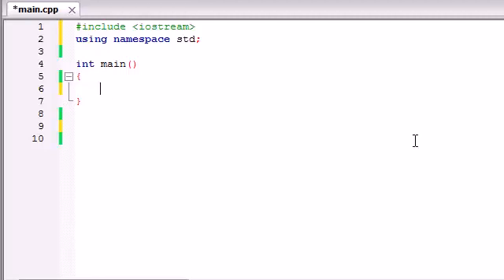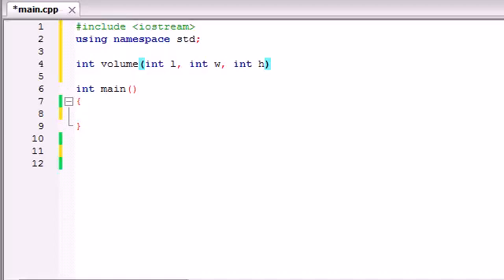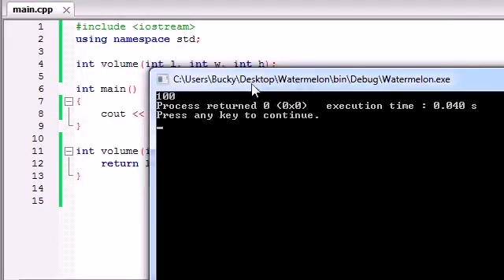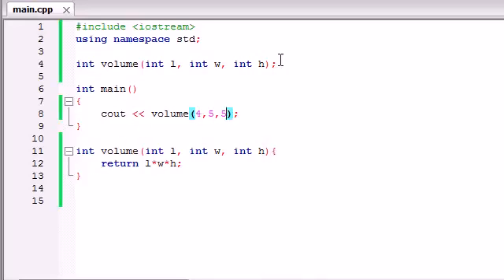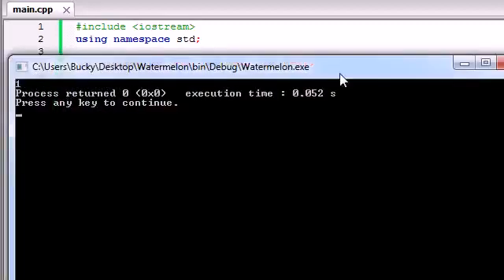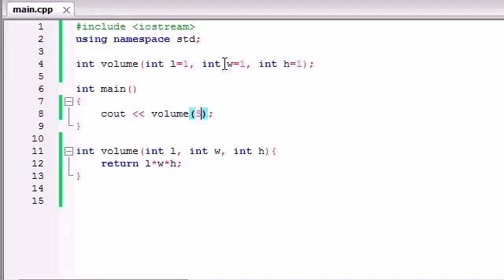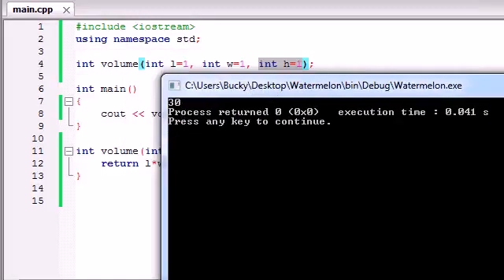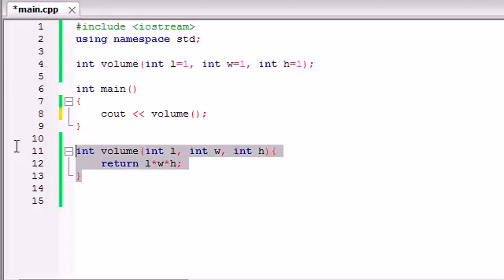C Programming Tutorial For Beginner-28-Default Arguments (Tutorial World)